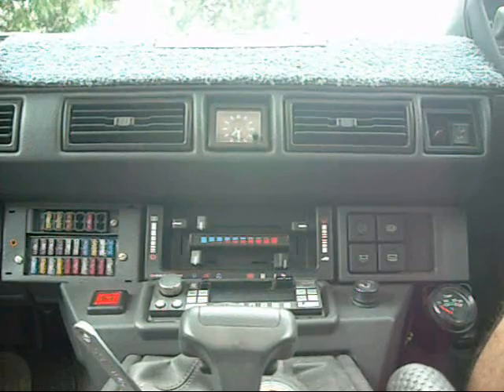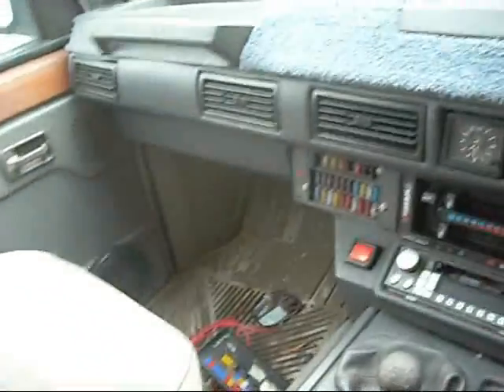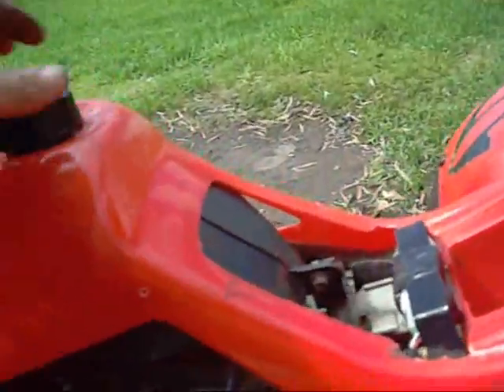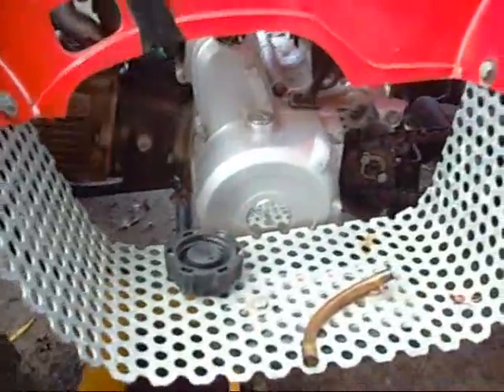The Culling of Ed Systems pt2 - Quad Bike Test Rangie and Gas Sampling Tubes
So much to do, so much to cull off